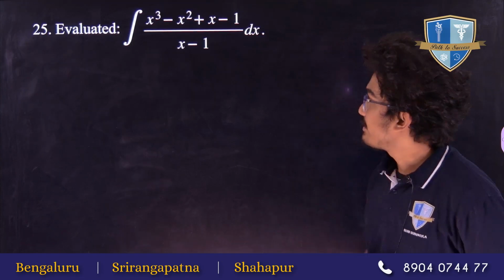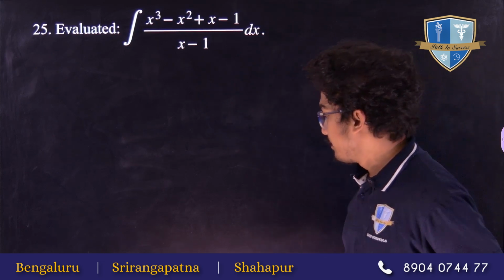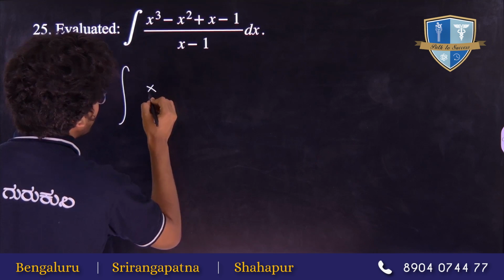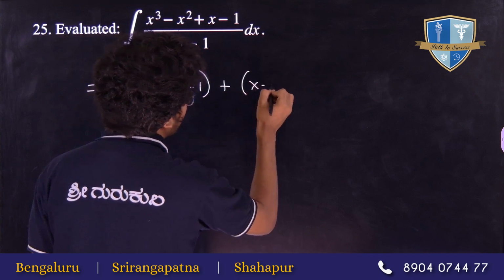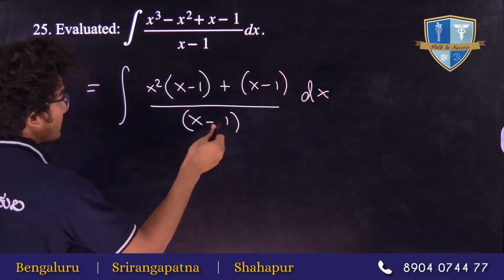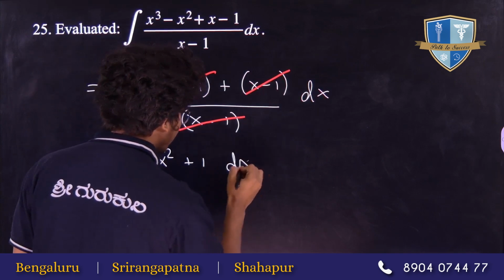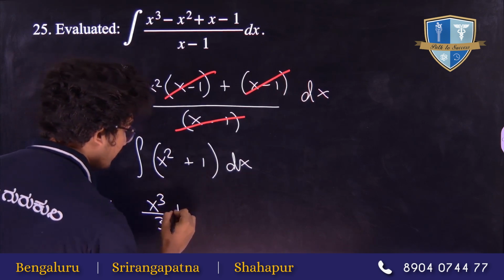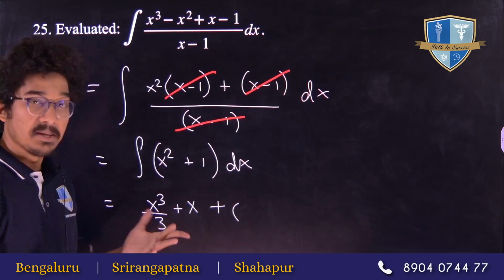PU II - Maths Model Paper 2 Question no 25